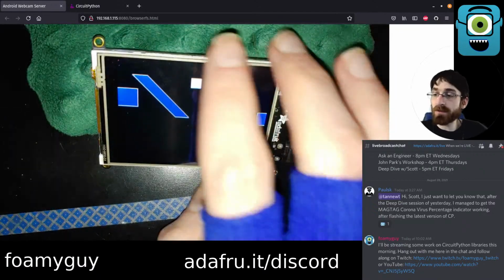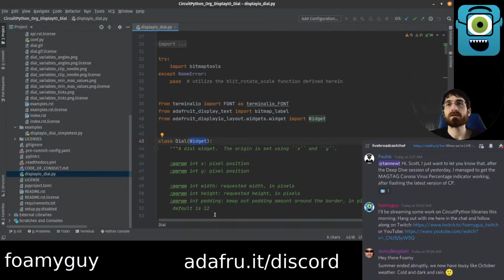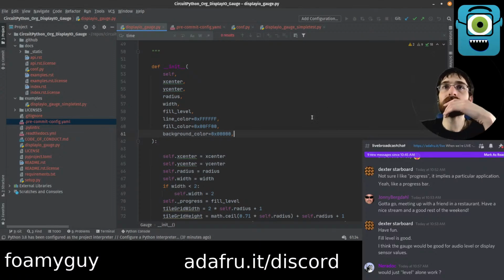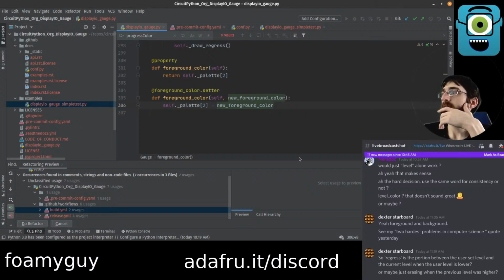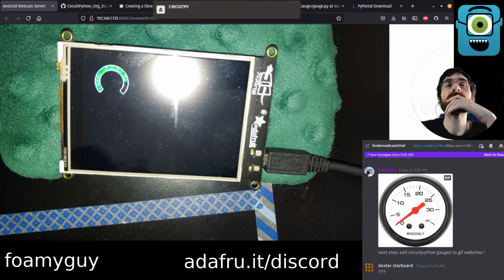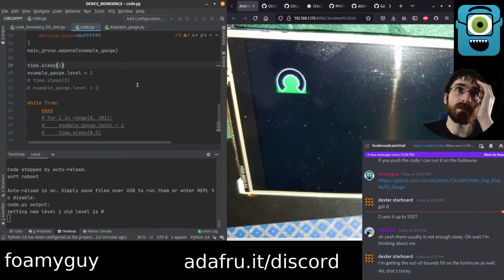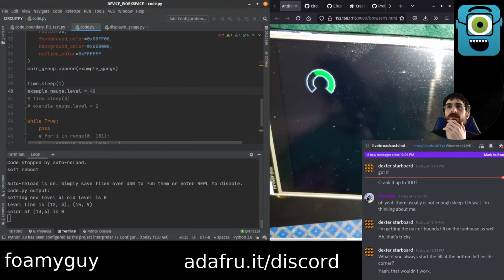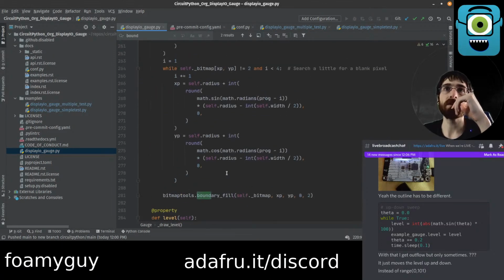CircuitPython Library Development